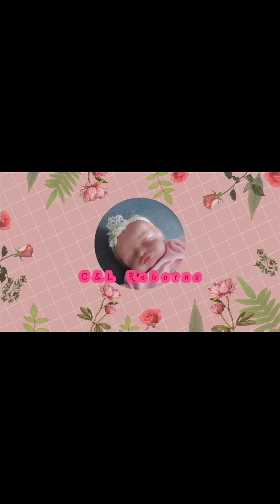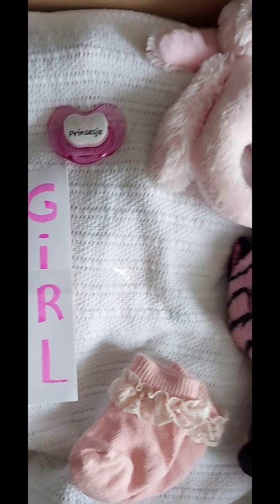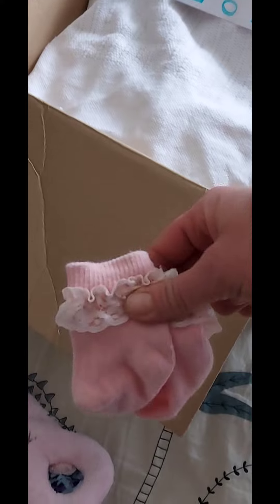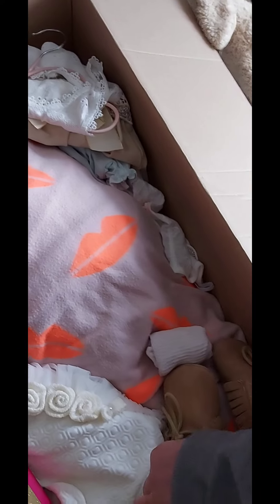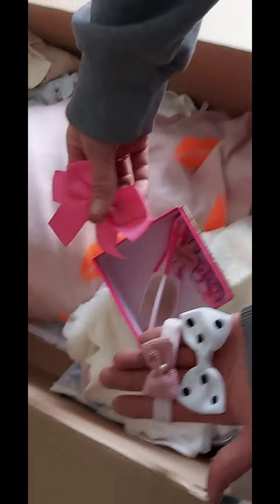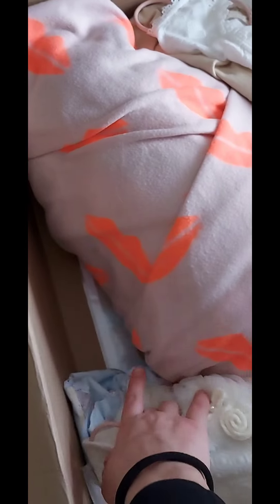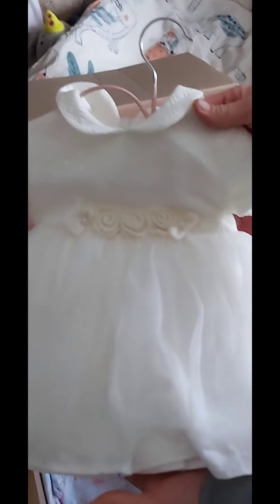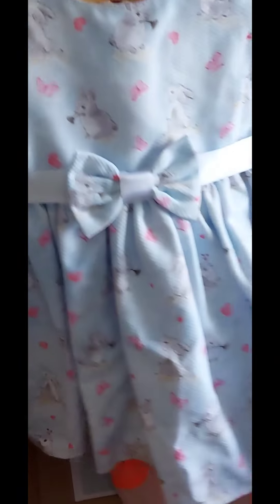Come & See a big box opening of a big reborn 😍 first reborn Unboxing of the year 2022